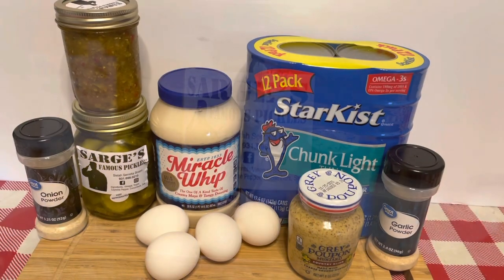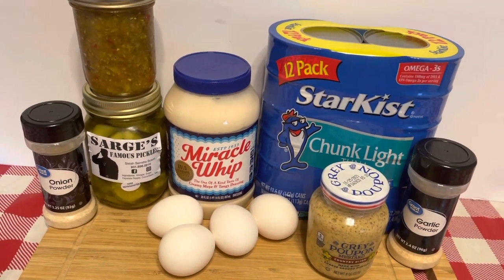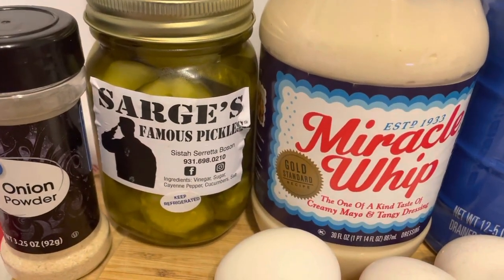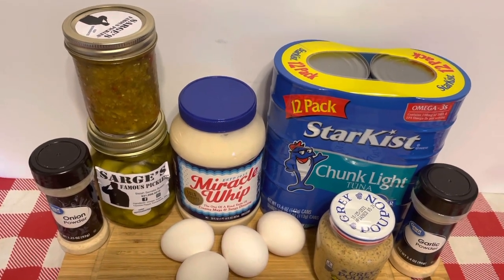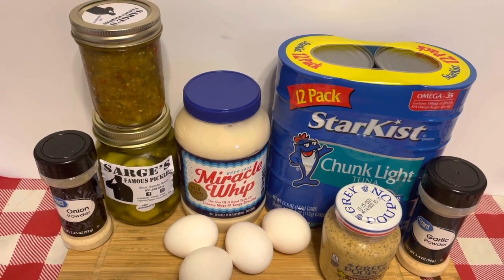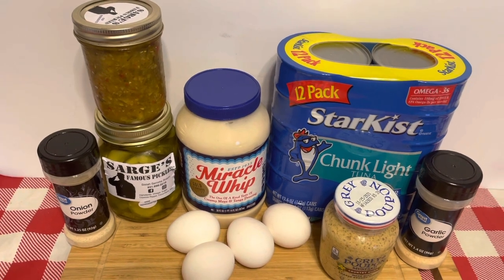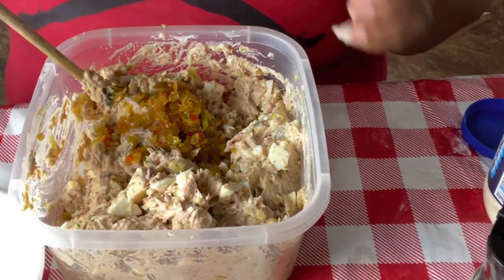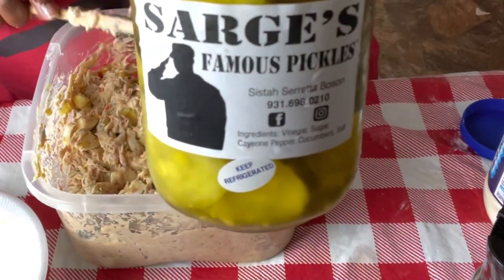Sarge’s Tuna Salad (We dedicate this video to Sergeant Sylvester Boson! Thank You for your service!)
Listen you ain’t had no tuna fish until you’ve had Sarge’s tuna fish PERIODT‼️ But you can’t have Sarge’s tuna fish If tou ain’t got Sarge’s pickles. You can hit my friend up Serreta Boson and an order can be anionsx out to you! Hit her up on Facebook or give her a call at (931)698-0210 to get all ur pickles goods!!! I promise you won’t be disappointed!!!